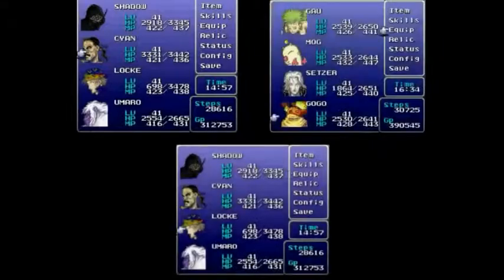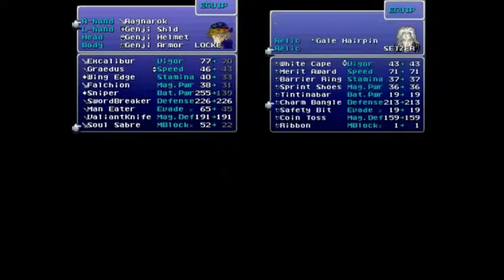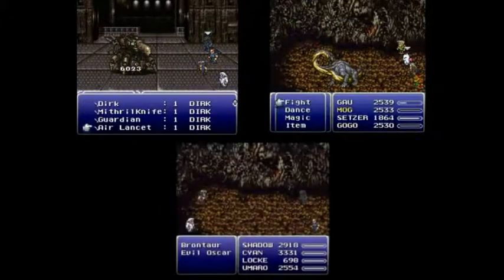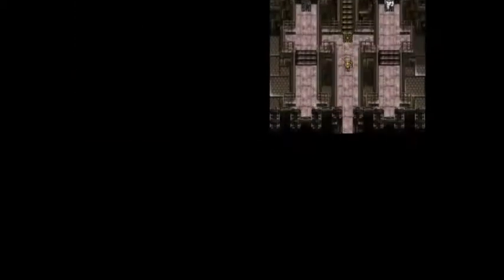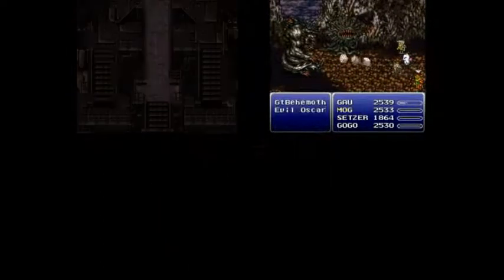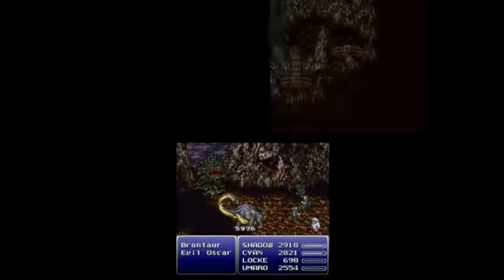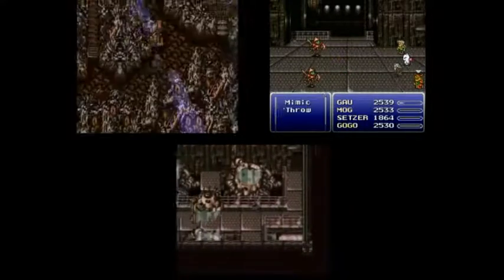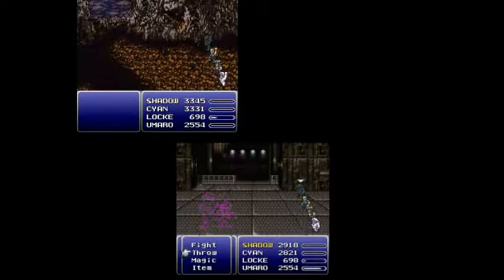FF6 Mini-Contest: Task 4 - 3D Escape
Here is a video in a series of speedrunning competitions in Final Fantasy VI.  If you are interested in participating in one of these, follow one of the links that I give you.  You don't have to be uber-tier to participate!